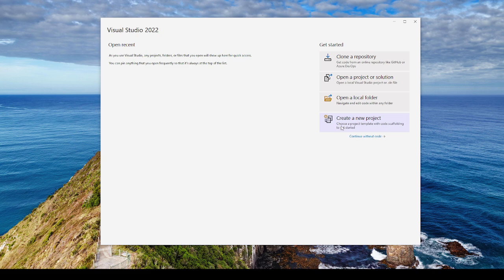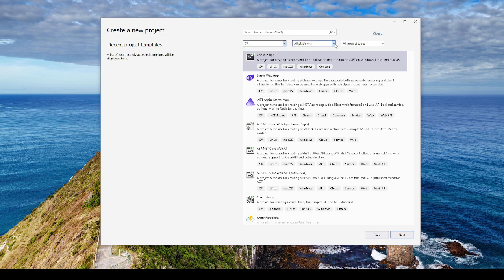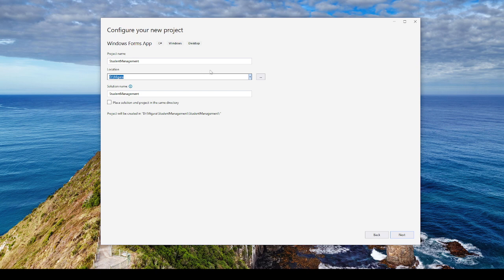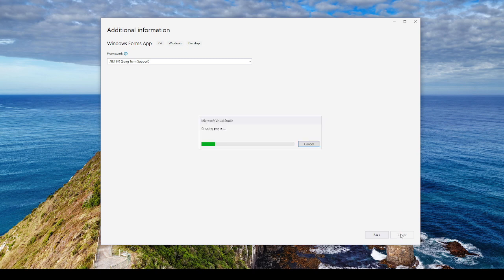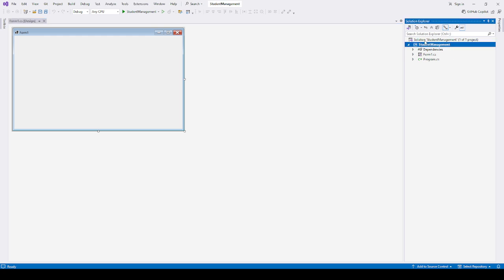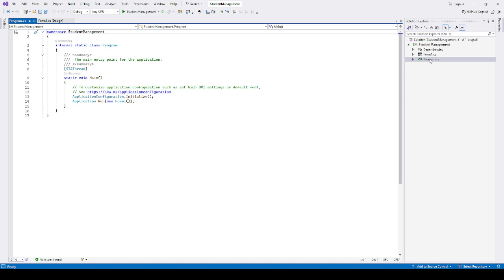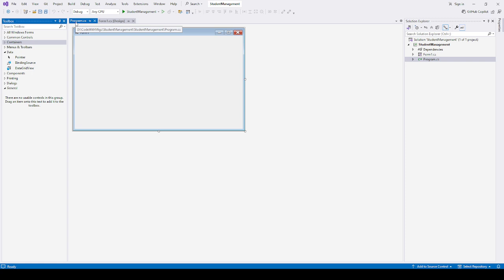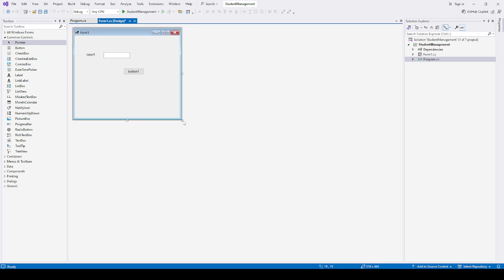C# Windows Forms - Introduction